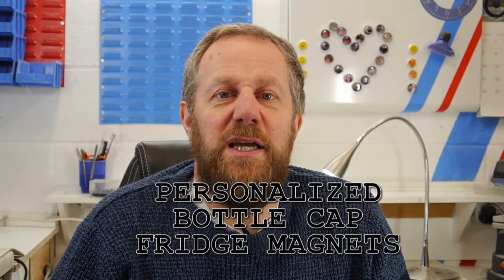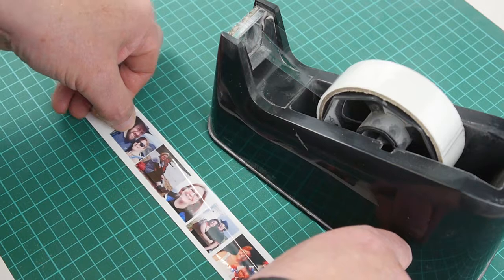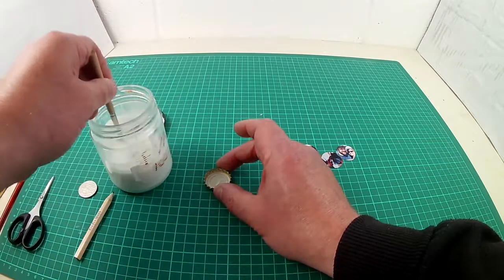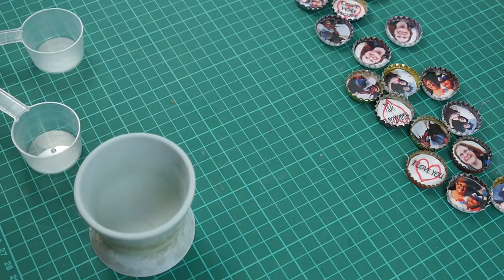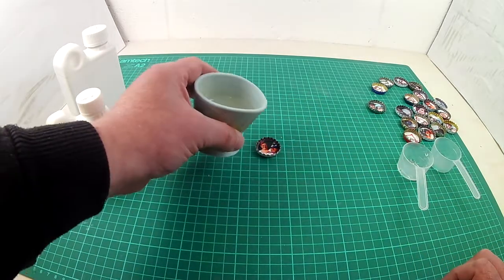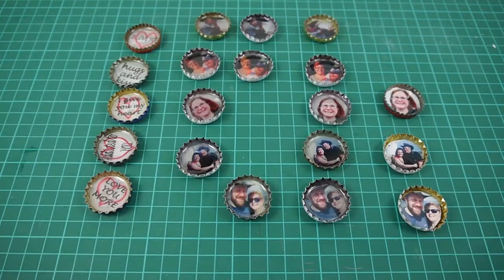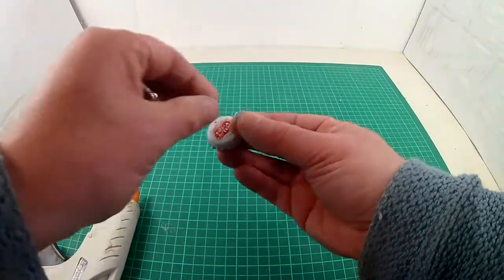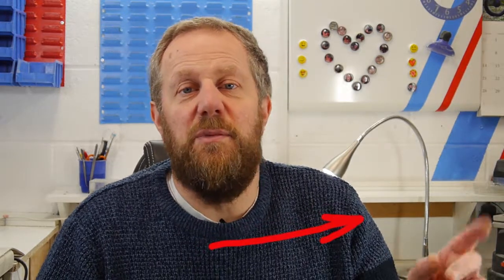Romantic DIY Personalized Bottle Cap Fridge Magnets | Romantic Crafting idea #6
I make personalized fridge magnets from old beer bottle caps. I show how I made photo fridge magnets and also add a personalized message to bottle caps.
Best magnets I found and used for these fridge magnets UK Amazon USA Amazon
The clear resin I used to seal and protect my bottle cap magnets UK Amazon , USA Amazon

After my last video where I made very simple bottle cap fridge magnets , I knew I could personalize the caps to make them romantic and long-lasting. I did this by inserting a photo of both me and Lisa and protecting the photo with a layer of clear resin.

At the same time, I decided to experiment to protect the photos and find if the resin would blur the pictures by making the ink run. I covered one set of photos with clear tape and one with PVA glue and a final set was left alone with no protection.

The result was that the best way to protect inkjet photos is with PVA glue. While the ink in the others did not run the one protected by the PVA was clearer and brighter. However, I didn't seal the reverse of the images and I think the resin soaked into the paper and made it darker.
Personalized bottle cap fridge magnets,

For more details and Romantic crafting ideas visit my web